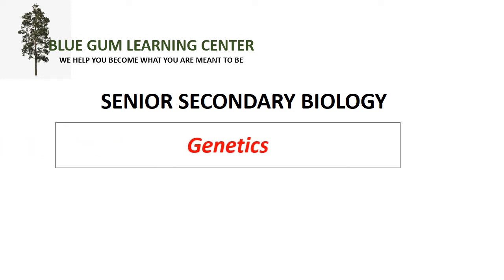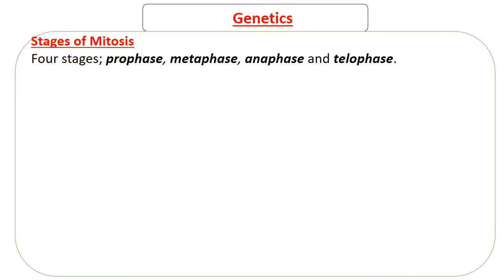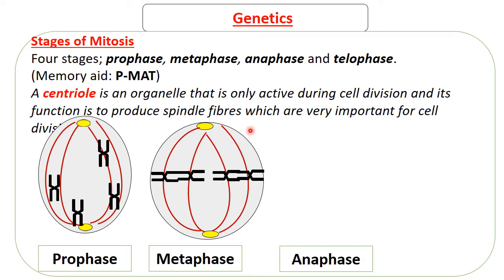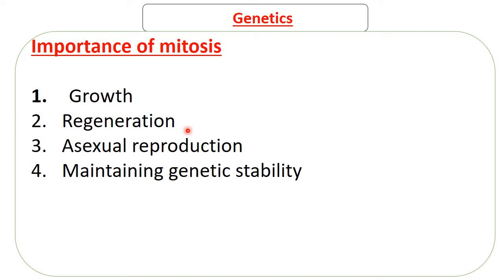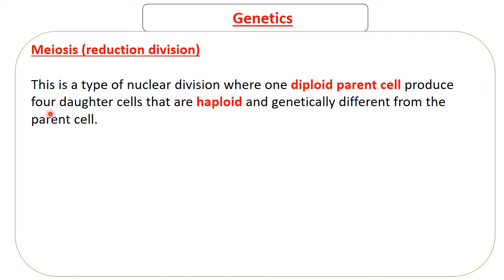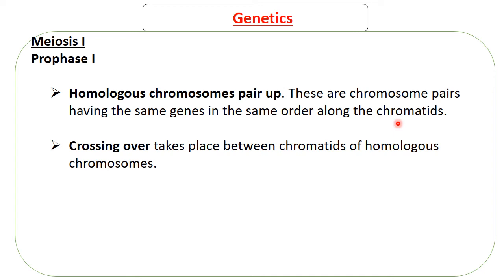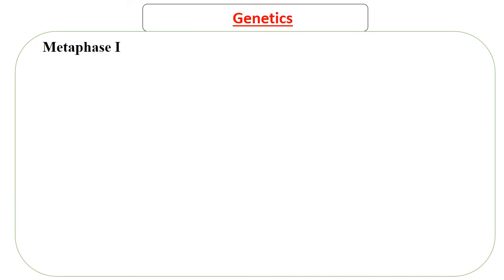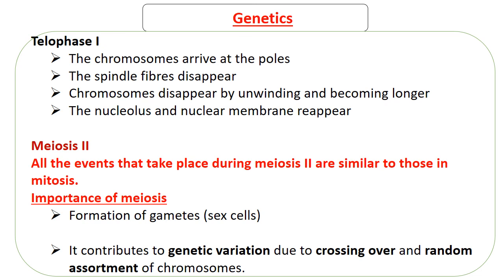Genetics 2: Cell Division